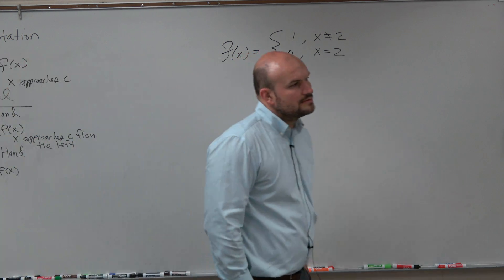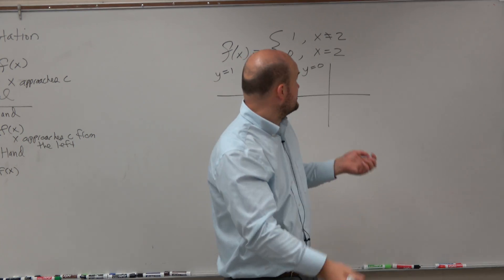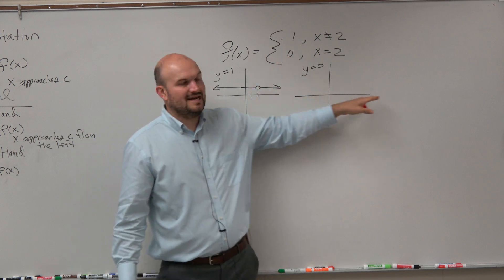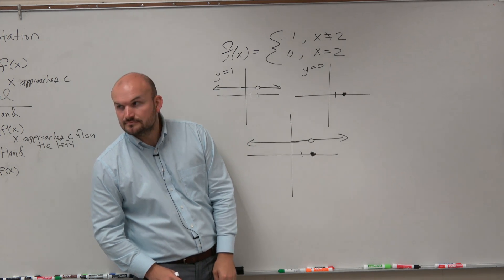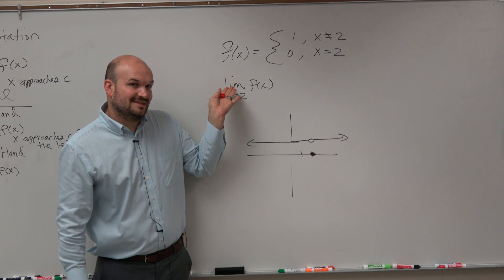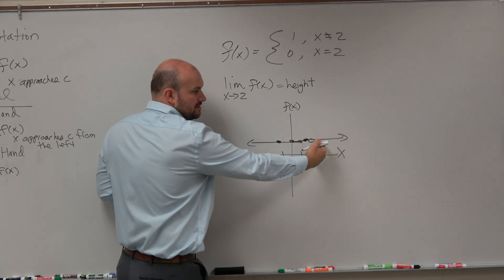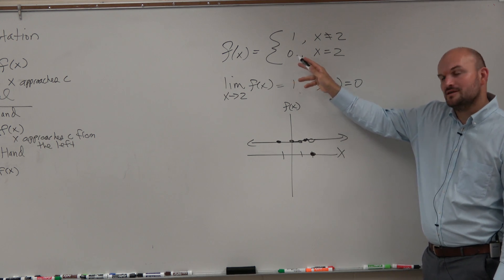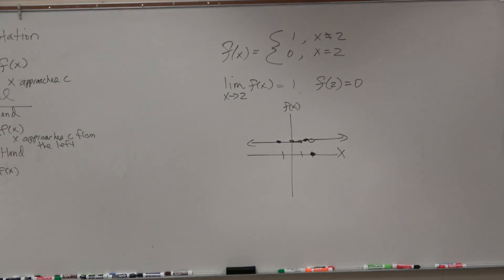Evaluate the limit of a piecewise function by graphing